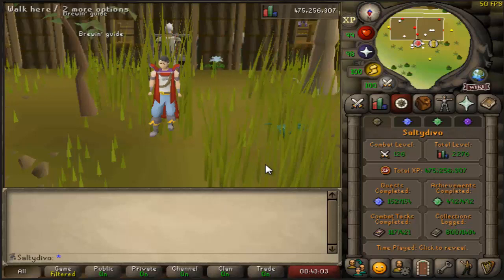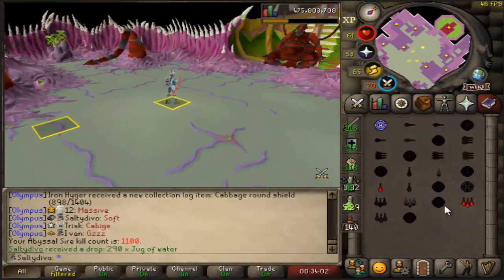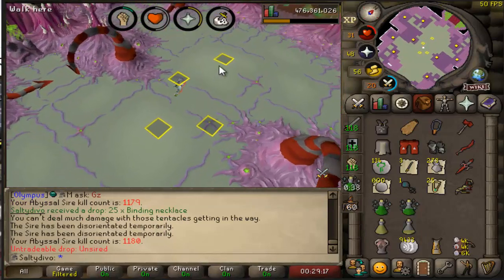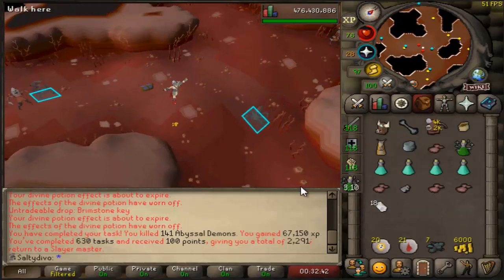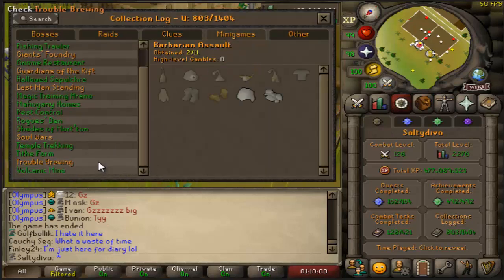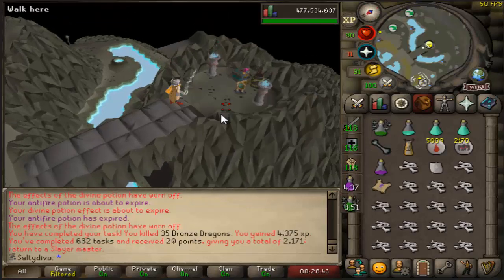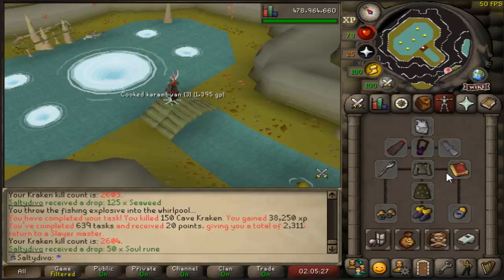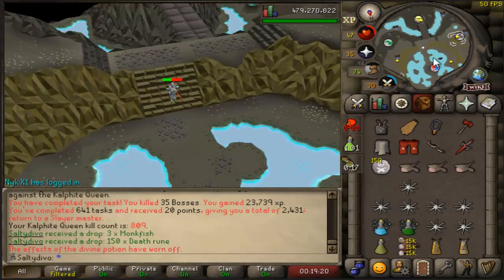OSRS Ironman Collection Log Completionist #47